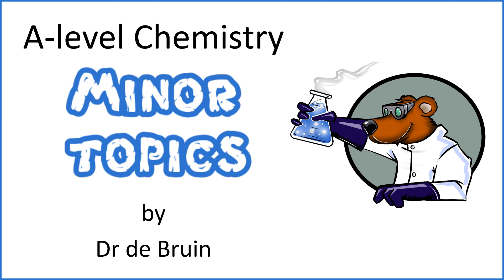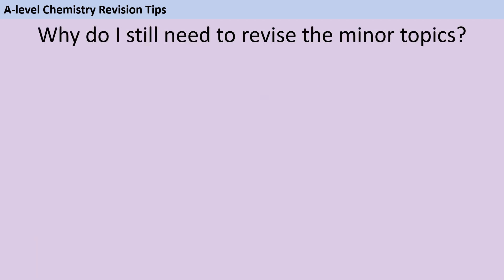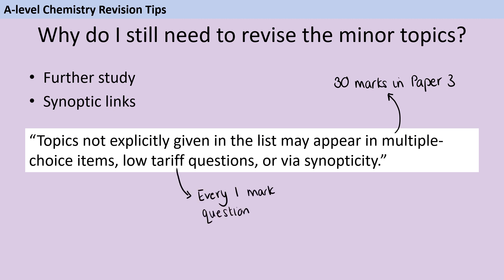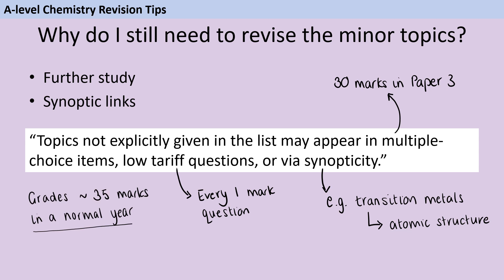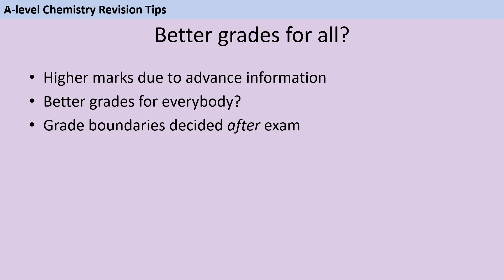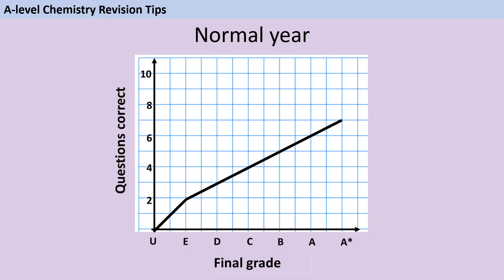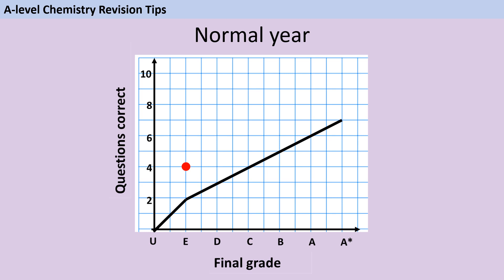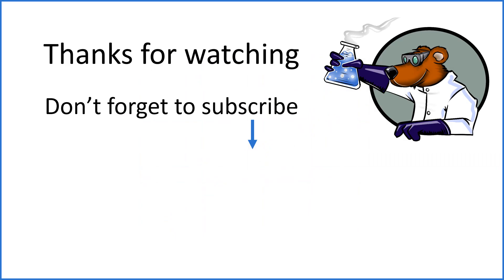Why you need to revise the A-level Chemistry topics not in the "advance information"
Now that you're armed with the "advance information" for A-level Chemistry, how can you structure your revision ready for the summer 2022 exams? Is it safe to abandon the topics that aren't listed? NO!

This video is aimed at those preparing for the AQA 7404/5 syllabus.